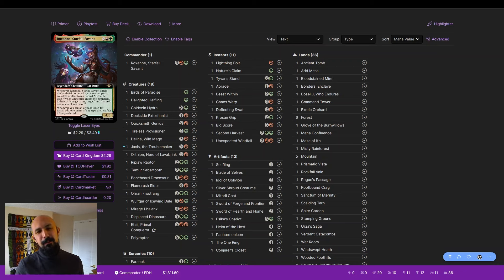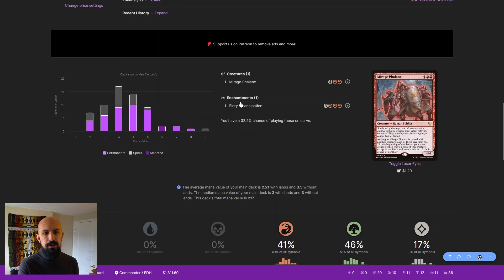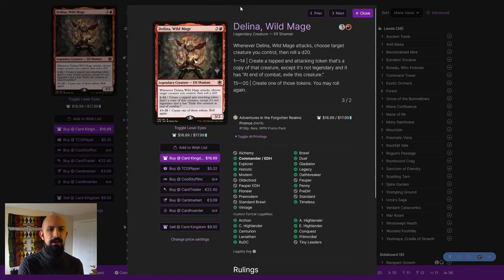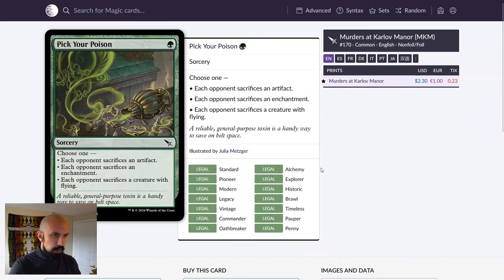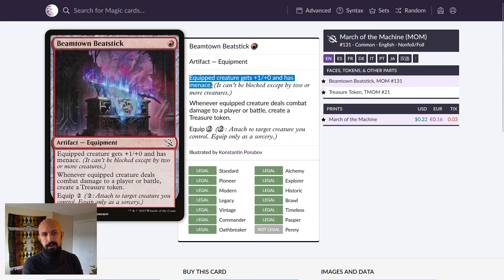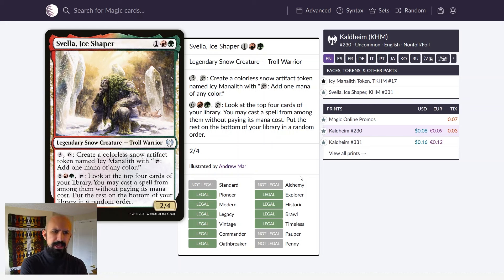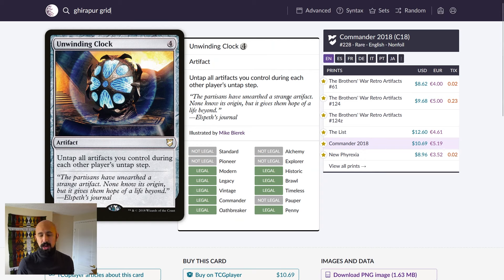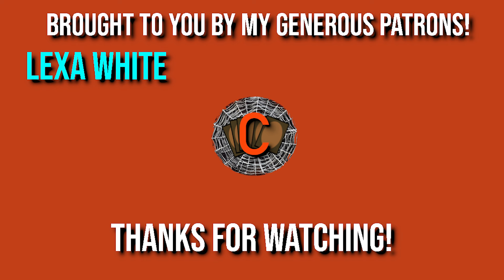EDH Deck Assist - Roxanne, Starfall Savant